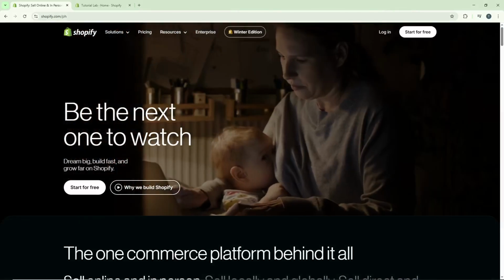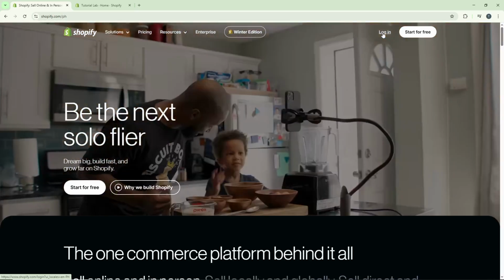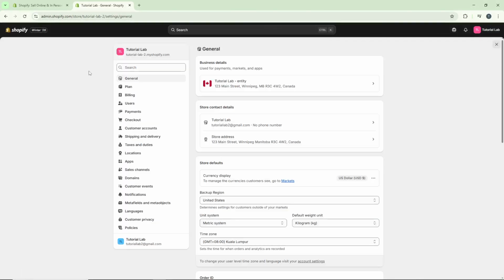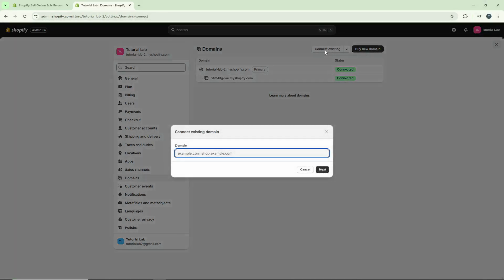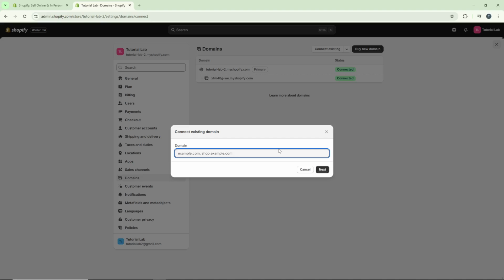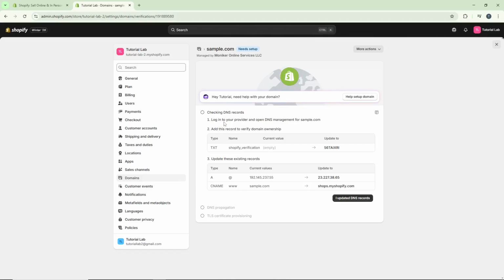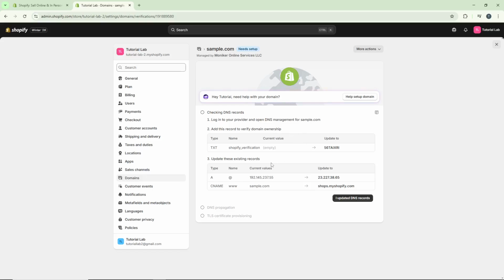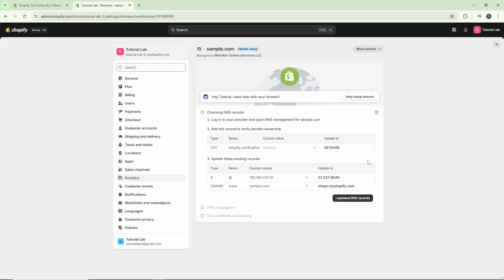How To Connect An Existing Domain To A Shopify Store (Tutorial 2026)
Along the way, you'll learn connect existing domain Shopify store, link custom domain to Shopify, setup external domain with Shopify, add your own domain to Shopify, map existing domain to Shopify store, point a domain to Shopify tutorial, how to use existing domain Shopify, configure domain name for Shopify, enable custom domain for Shopify, integrate external domain to Shopify, transfer domain to Shopify account, connect an existing website to Shopify